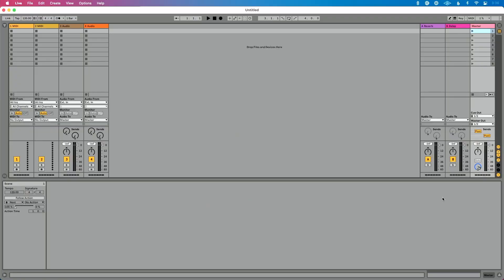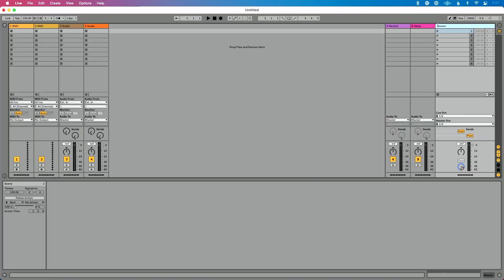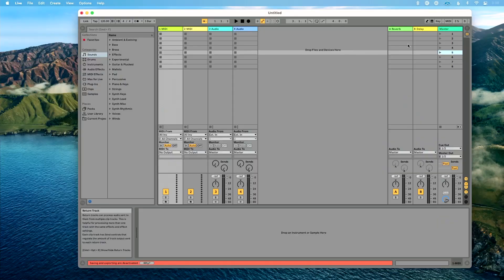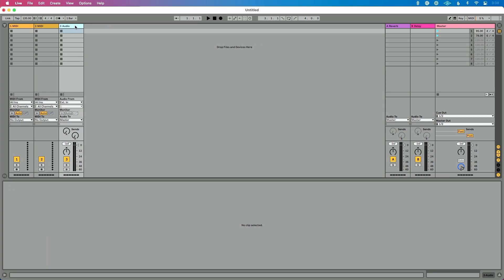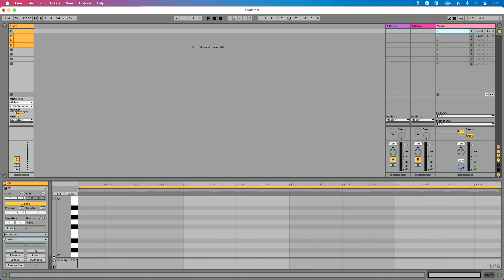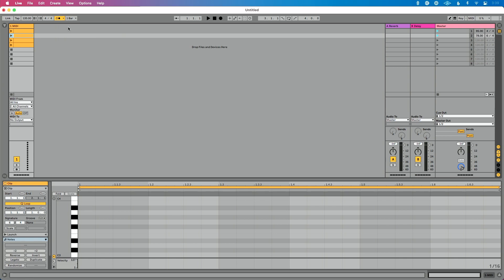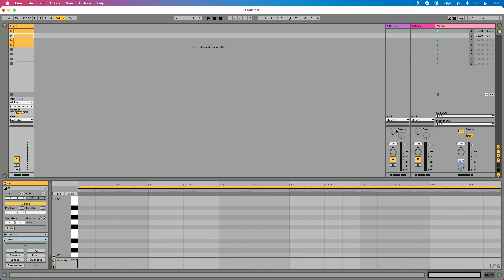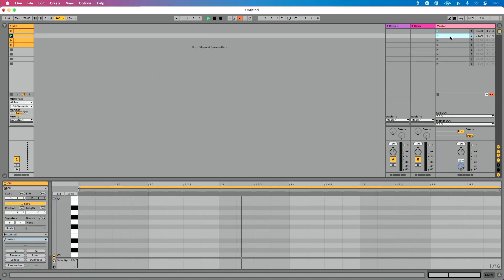The Quickest Way To Use a Click Track in Ableton Live (Without Tracks)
You’re on stage, and you need to set up a click track right away with Ableton Live. Here’s how to do it.

This video is best for situations when you’re on stage, and you need to quickly set up a click with Ableton Live.

Want to learn how to get click to your soundboard and in-ears? Watch this video 👇

How To Send Click and Tracks from Ableton Live to Your Soundboard

00:00 Introduction
00:11 Ableton Nightmares...
00:44 Programming Tempo and Time Signature
01:54 Programming in Live 10
02:21 Creating MIDI Clips
03:07 Assigning Keys on our Keyboard
03:43 Turning on Metronome/Configuring Metronome
04:22 Adjusting Click Volume
04:32 Routing Click Output
04:43 Using your Click on Stage
05:15 Sending your Click to the Sound Board